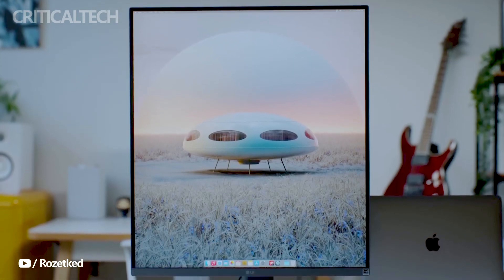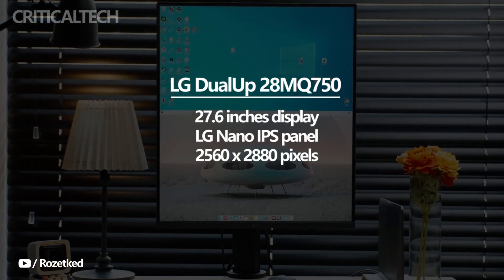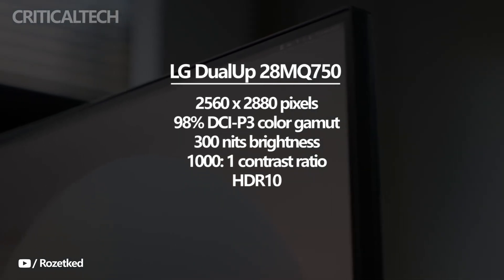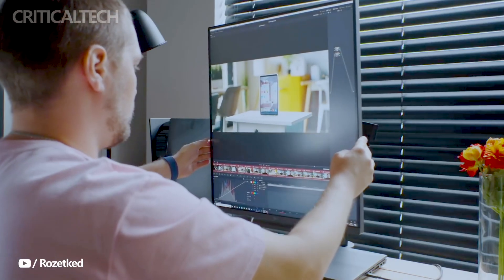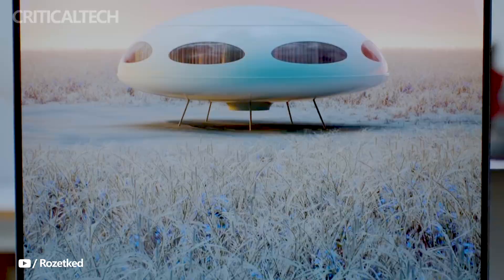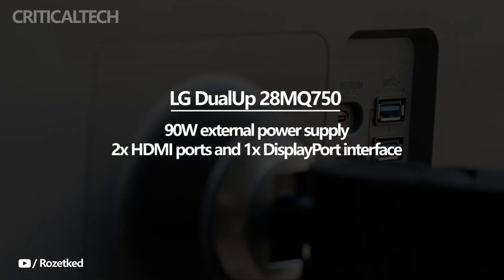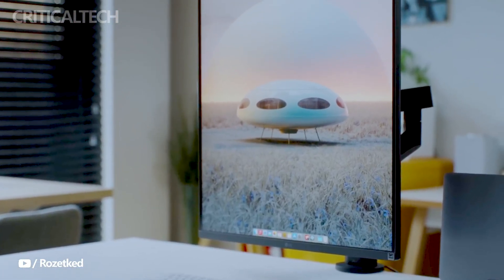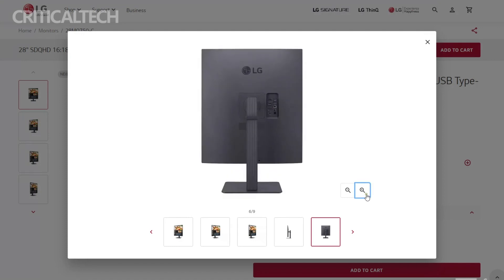LG DualUp 28MQ750 | Nano IPS Vertical Monitor 2023!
LG has announced a new vertical monitor of the DualUp series. The novelty received the model number 28MQ750.

LG DualUp 28MQ750 is a monitor with an aspect ratio of 16 to 18 based on the Nano IPS matrix. It has a resolution of 2560 x 2880 pixels, which corresponds to the SDQHD format. The diagonal is 28", the color coverage of the DCI-P3 space is 98%, the contrast ratio is 1000:1, and the brightness is 300 nits.

The monitor can be unfolded and rotated due to the ergonomic stand. DualUp 28MQ750 received two HDMI connectors, one DisplayPort interface and 7 W stereo speakers. The USB-C port supports 90W fast charging.

The model appeared on the company's official website. The manufacturer's recommended price of DualUp 28MQ750 was $600.